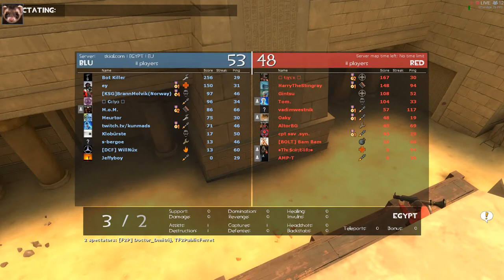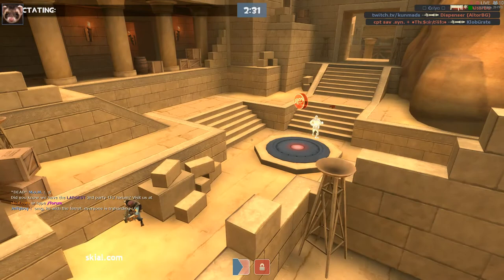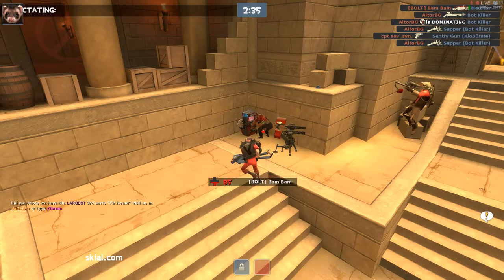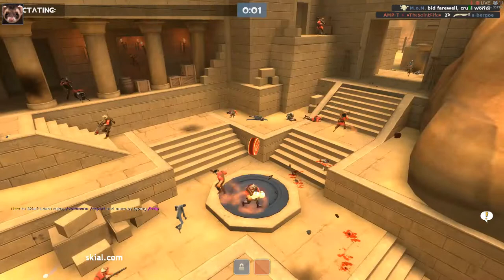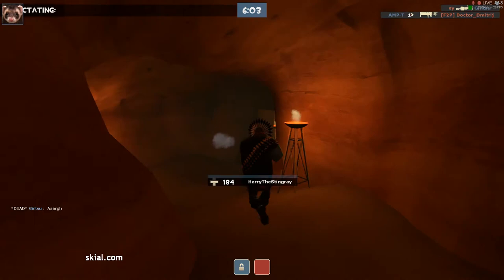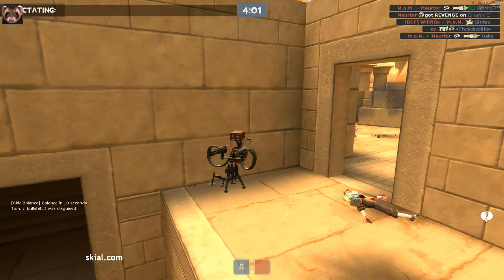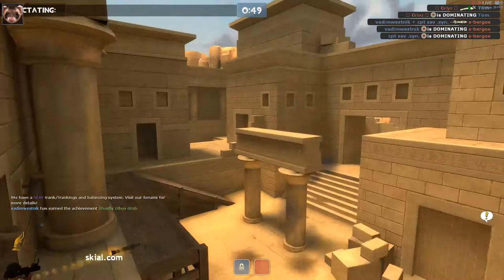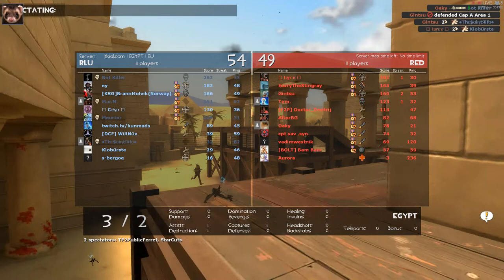Egyptian Bypass Part 2